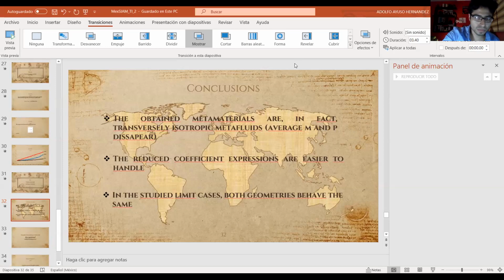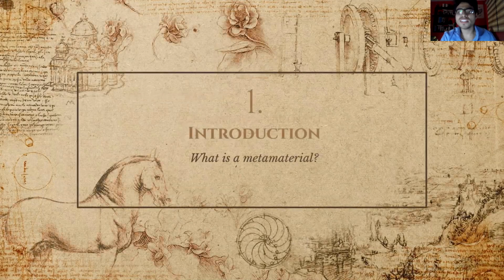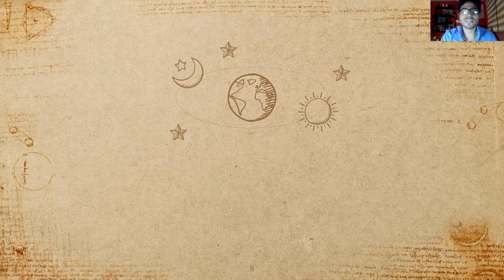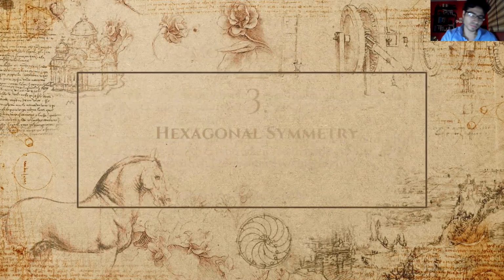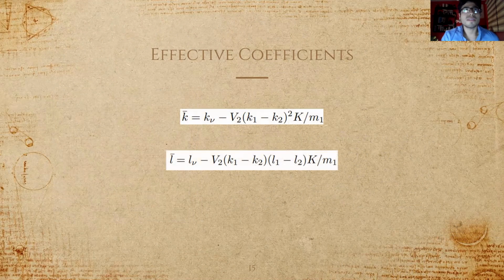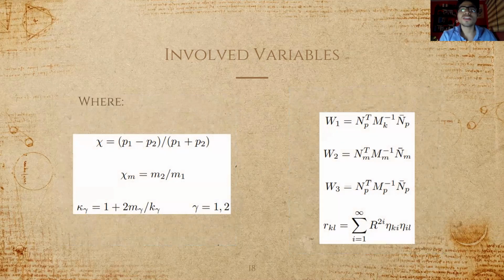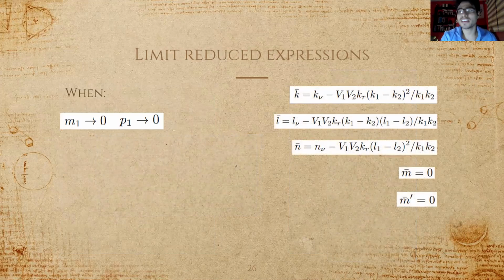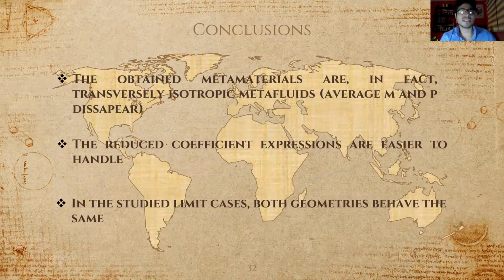Simple closed-form property expressions I Adolfo Hernández I SIAM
Posters SIAM 2021